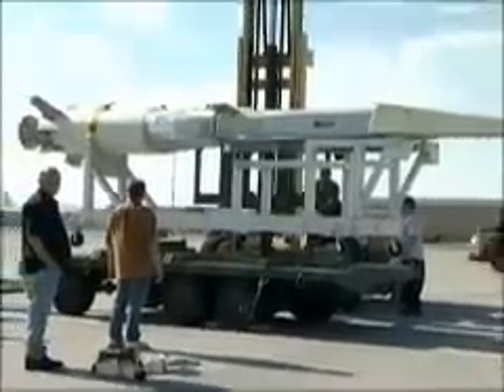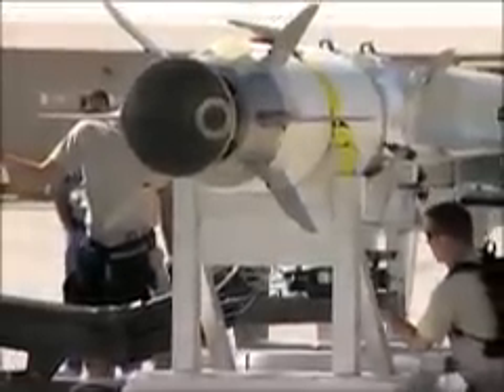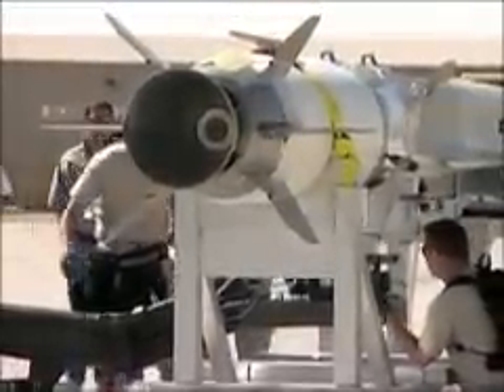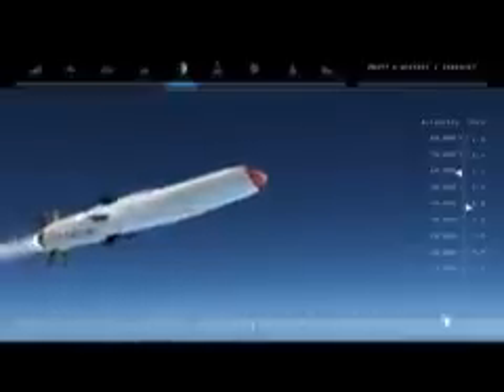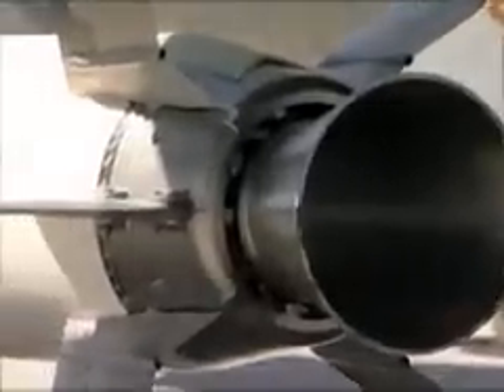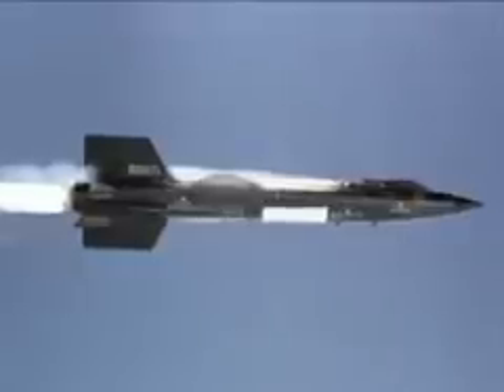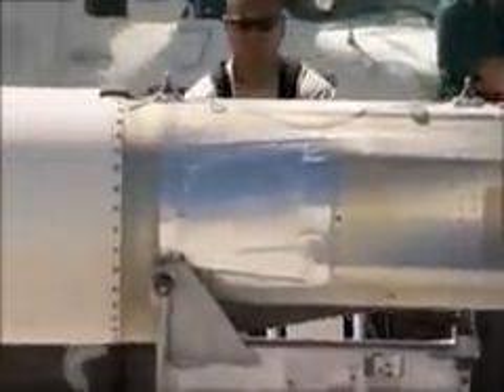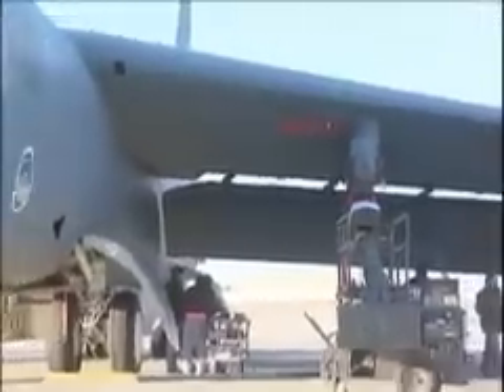USAF X-51 Waverider Scramjet First Flight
The X-51A Waverider was released from a B-52 Stratofortress off the southern California coast last month, the Air Force reported on its website. Its scramjet engine accelerated the vehicle to Mach 6, and it flew autonomously for 200 seconds before losing acceleration. At that point the test was terminated.

The Air Force said the previous record for a hypersonic scramjet burn was 12 seconds.

"We are ecstatic to have accomplished many of the X-51A test points during its first hypersonic mission," said Charlie Brink, an X-51A program manager with the Air Force Research Laboratory at Wright-Patterson Air Force Base, Ohio.

"We equate this leap in engine technology as equivalent to the post World War II jump from propeller driven aircraft to jet engines," Brink said.

The Waverider was built for the Air Force by Pratt & Whitney Rocketdyne and Boeing.

Joe Vogel, Boeing's director of hypersonics, said, "This is a new world record and sets the foundation for several hypersonic applications, including access to space, reconnaissance, strike, global reach and commercial transportation."

Four X-51A cruisers have been built for the Air Force, and the remaining three will be tested this fall.